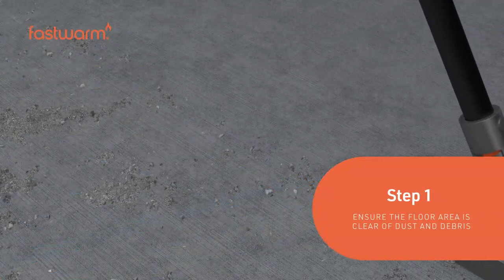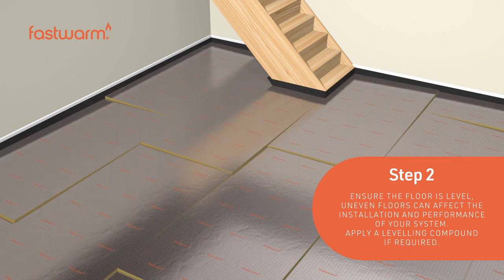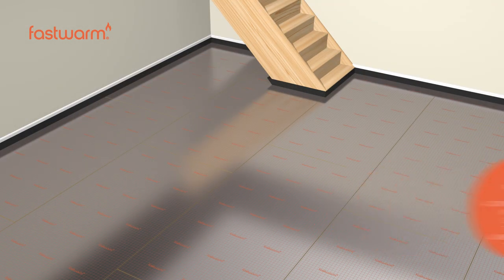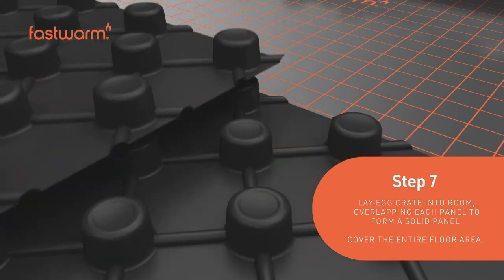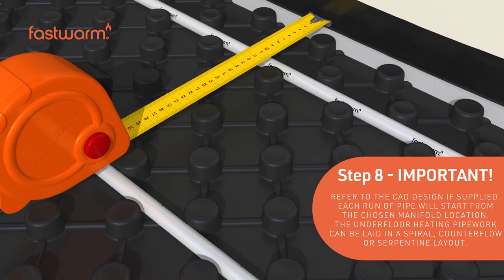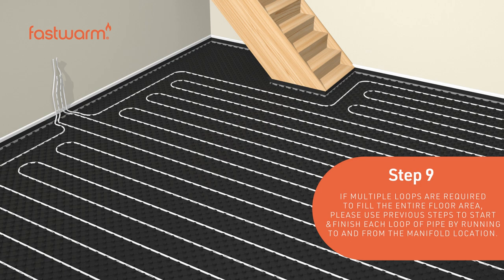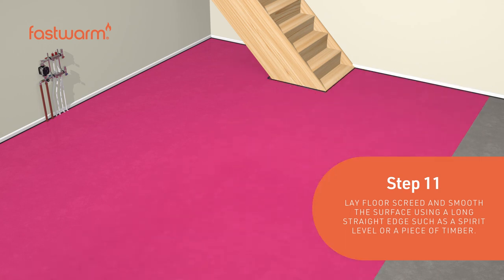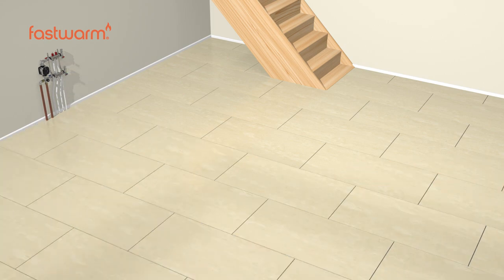Fastwarm Water Underfloor Heating - Egg Crate Install Method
A step by step guide to installing water underfloor heating in your home using the Fastwarm Egg Crate installation method.